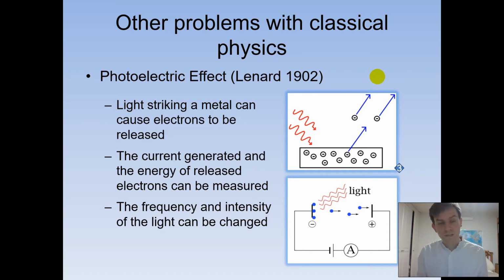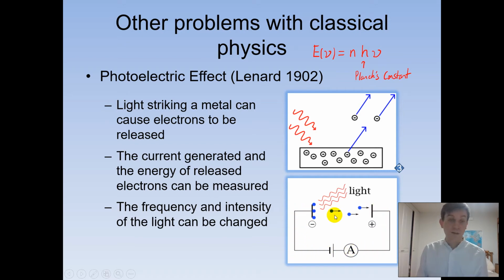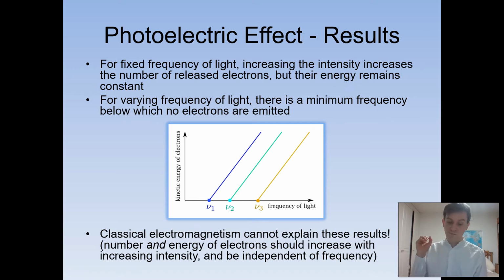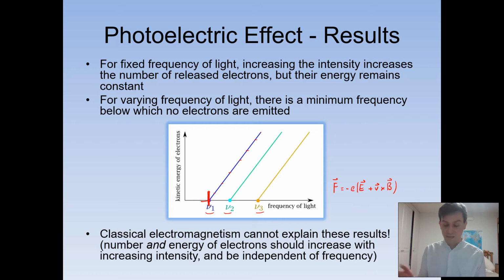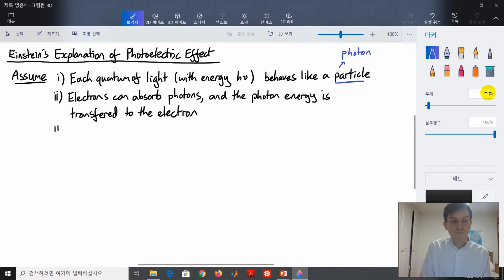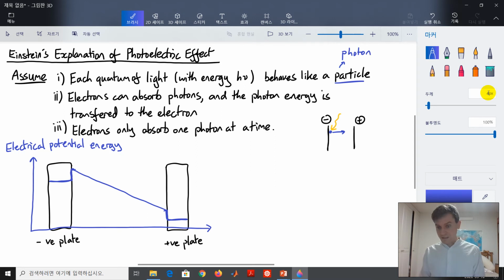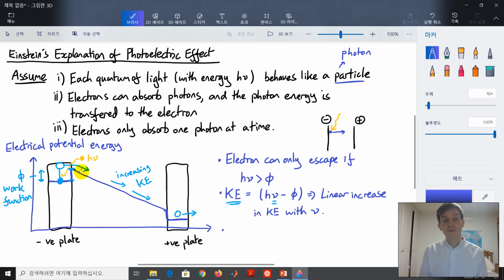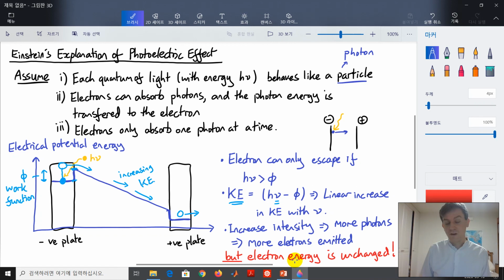Modern Physics 11-2: The photoelectric effect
This video introduces a second piece of evidence for the quantization of light energy: the photoelectric effect. This is the name given to the release of electrons from a conductor by means of light applied to the surface.